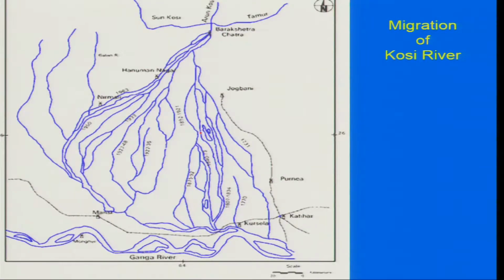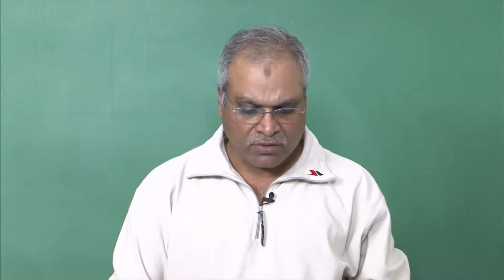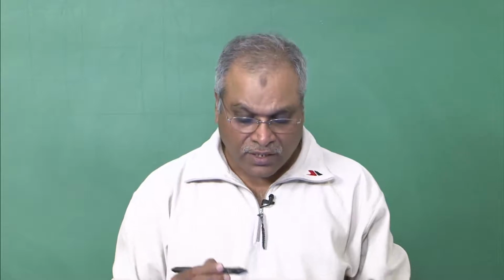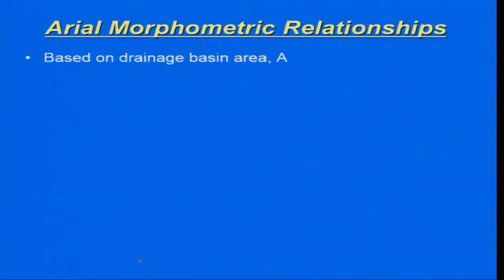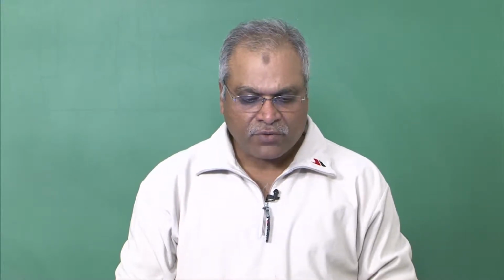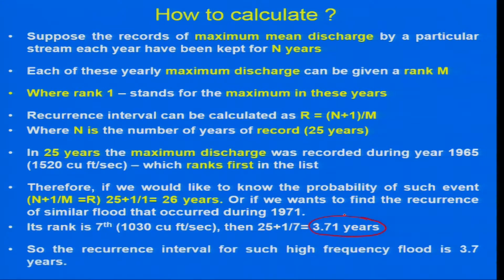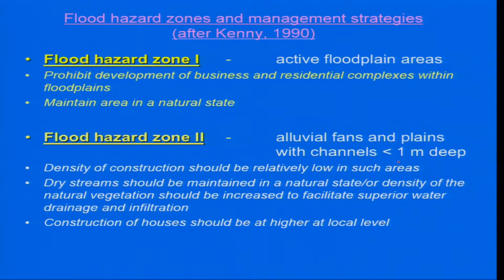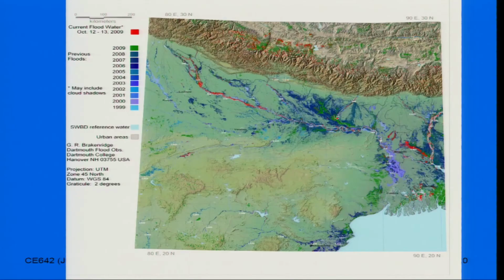Flood and related hazard (Part-2)